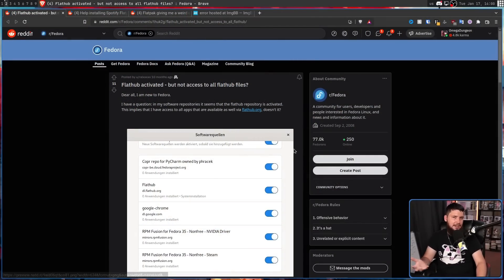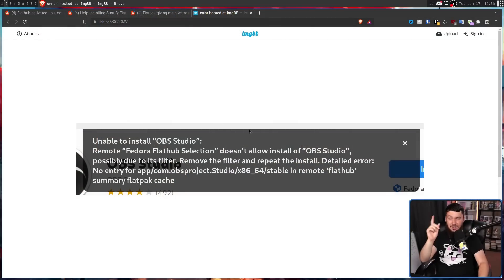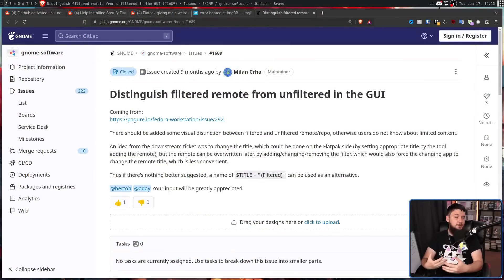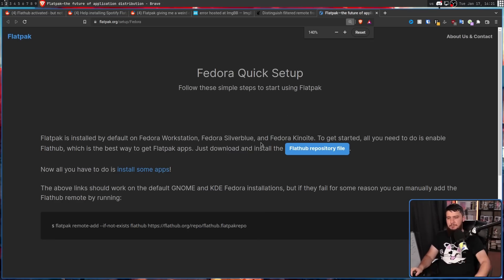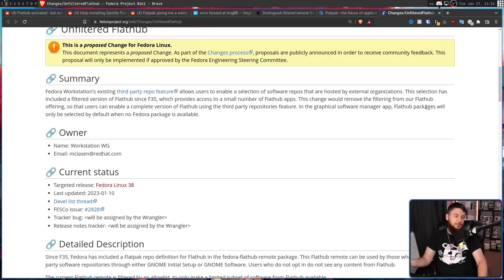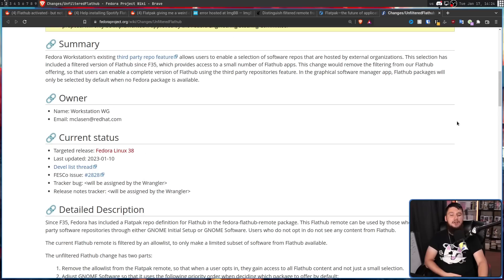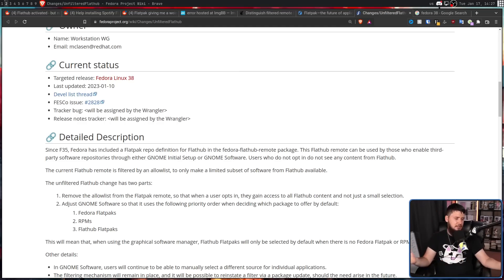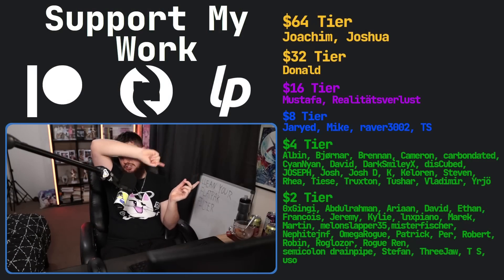Fedora Ships A Filtered Flathub & Custom Repo??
If you use Fedora you probably know about it's weird flatpak situation but for the rest of us did you know Fedora filters flathub and even has it's own custom flatpak repo.

Credits
🎨 Channel Art:
Profile Picture: